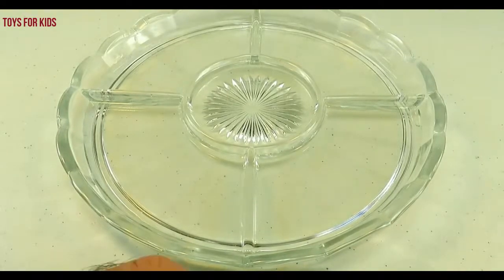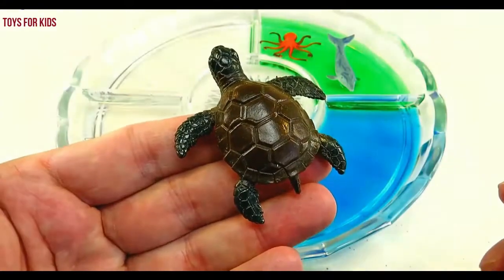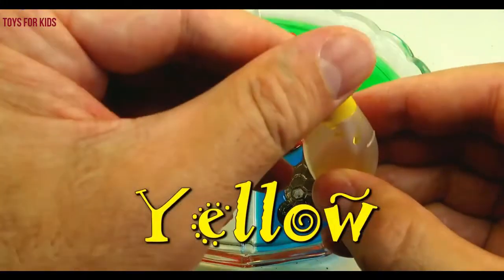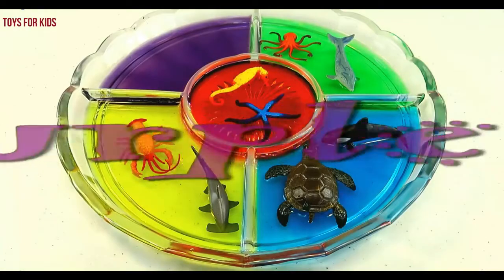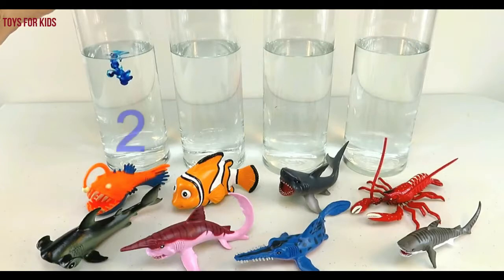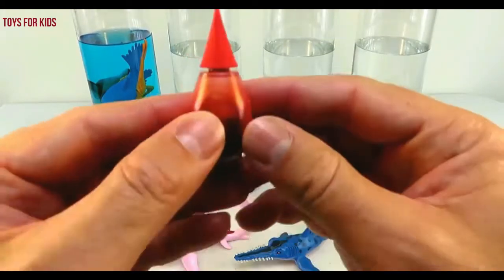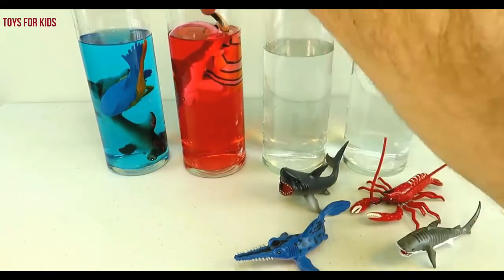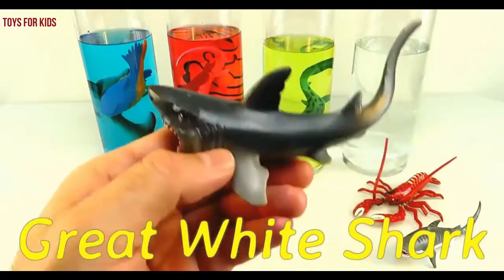Learn Color with Dye Coloring and Sea animal Toys | Children Toddlers Video | Toys For Kids